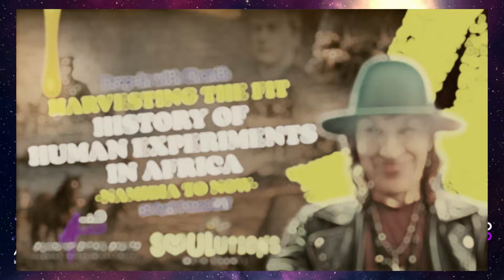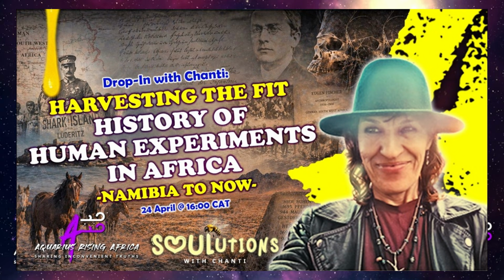THE PATTERN: South Africa: From Settlement to Current Crisis | Part 2 – The Architects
Who really laid the foundations for apartheid?

In Part 2 of The Pattern, Chantelle continues her historical journey by examining the British colonial period and the institutions that helped shape South Africa long before apartheid became official policy in 1948.

This episode explores the British occupation of the Cape, the arrival of the 1820 Settlers, the Anglo-Boer Wars, Cecil John Rhodes, Winston Churchill, the 1910 Union of South Africa, the 1913 Natives Land Act, and the concentration camps of the Second Boer War.

Rather than viewing history as isolated events, this series looks for recurring patterns—how systems of power evolved over time, how institutions were built, and how decisions made generations ago continue to influence South Africa today.

In this episode:

• The British takeover of the Cape in 1795
• The arrival of the 1820 Settlers
• Cecil John Rhodes and British imperial influence
• Winston Churchill and the political foundations of the Union of South Africa
• The 1913 Natives Land Act
• The Anglo-Boer Wars
• Scorched earth tactics and the British concentration camps
• The relationship between British colonial administration and later apartheid policies
• Why Chantelle refers to these institutions as "The Architects"

This is Part 2 of an 8–9 part documentary series exploring South Africa's journey from early settlement to the challenges of the present day. Each episode builds on the last, tracing the historical patterns that continue to shape the nation and encouraging viewers to think critically about the past and its influence on the present.

Coming next: The Machine — how the foundations became a fully functioning system.

💜 Discover Aha Halo – Portable Scalar Frequency Device
Holiday Special: Save $100 with code Chantelle100

Hosted by: Chantelle Meyburgh
My Gaia handbook for tomorrow's leaders, healers & teachers by Chantelle Meyburgh: